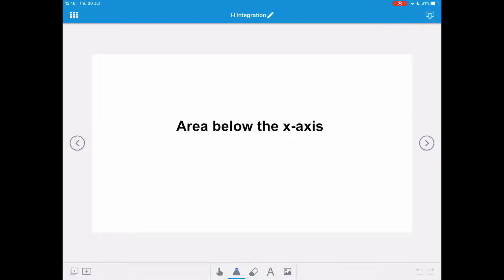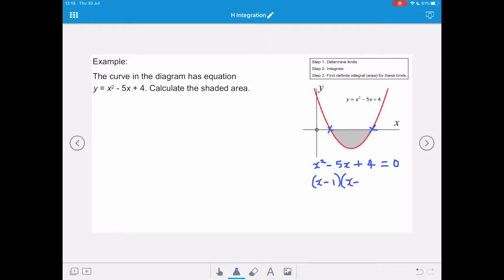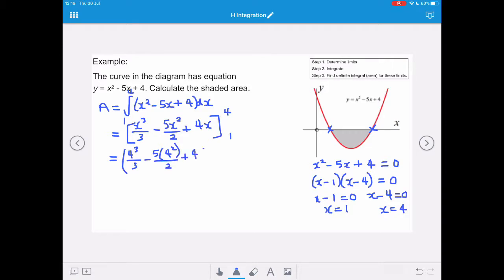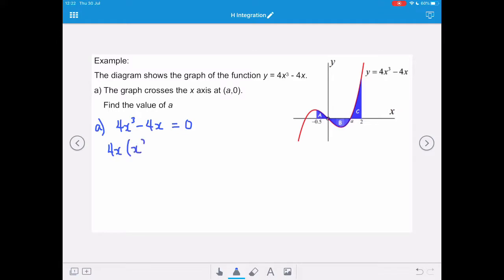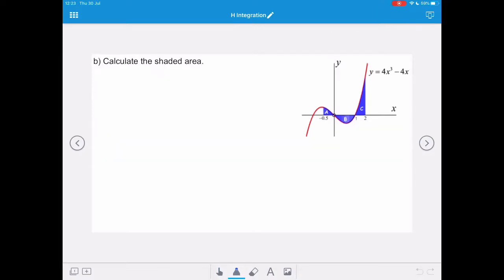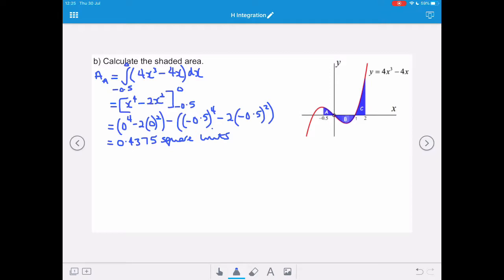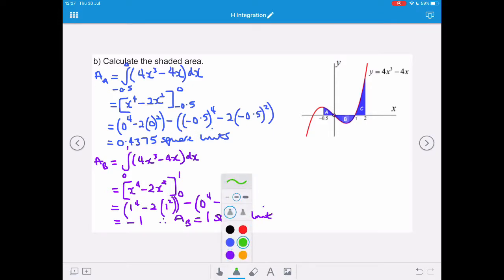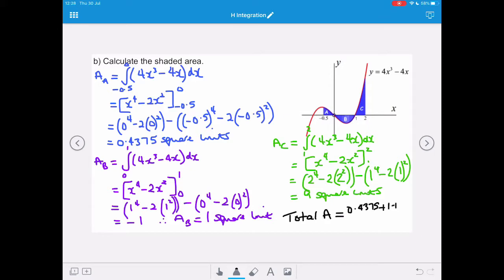Higher Integration 9 Area below the x axis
Higher Maths Integration
Finding the area of a curve lying below the x axis.
Also finding the area of a curve where there are ‘chunks’ above and below the x axis